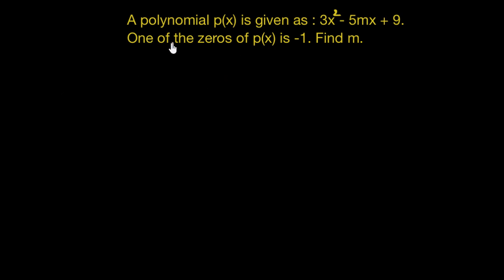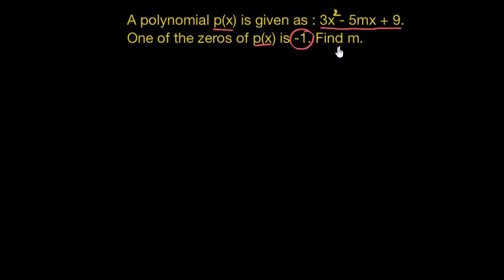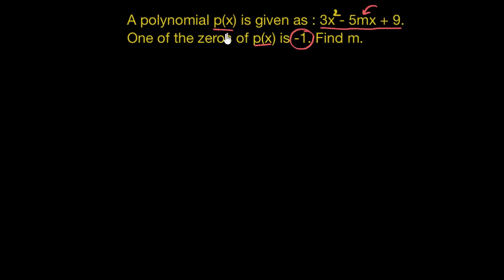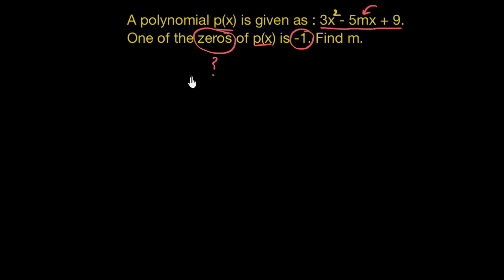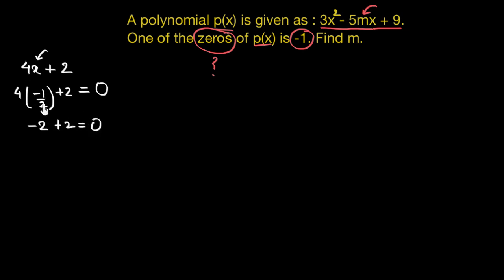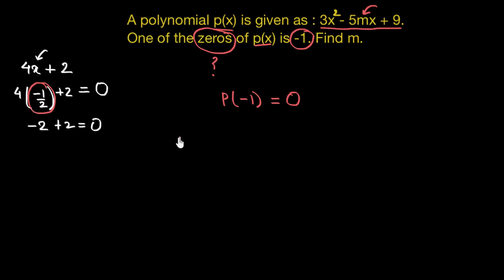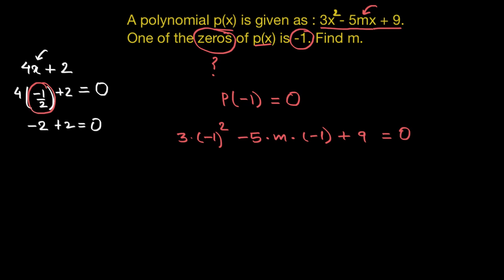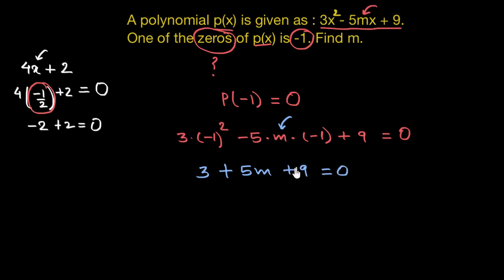Zeros of a polynomial-intermediate (1/3) | Polynomials | Math | Khan Academy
In this video, Anmol discusses how we can use zeros of the given polynomial to find the value of the given unknown.